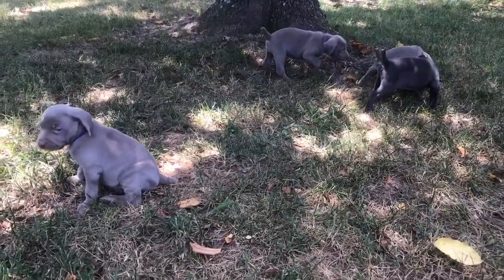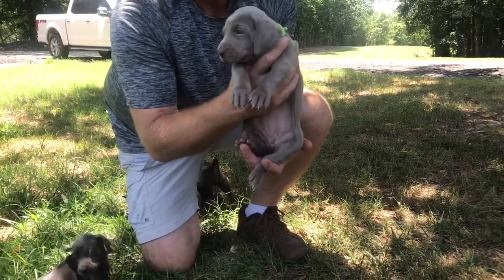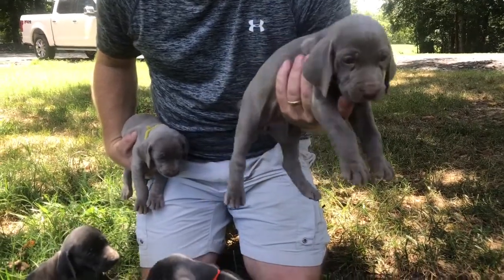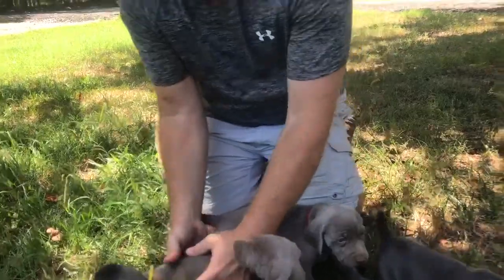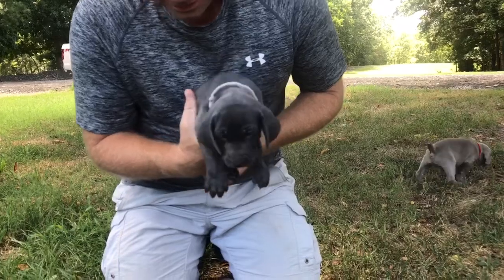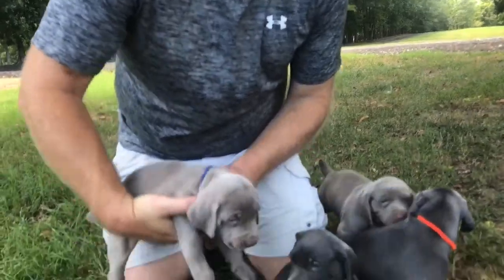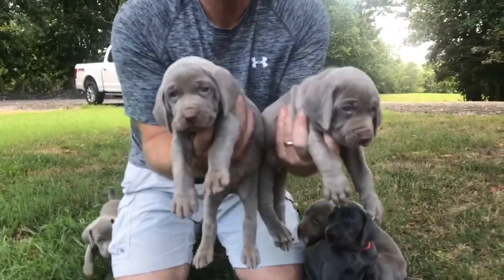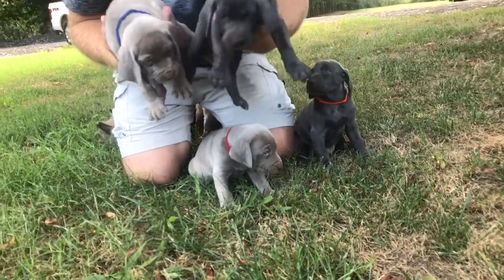Donner & Lizzy 4 Week Update Avail Spots Ready for Forever Homes Week of 8/19/17